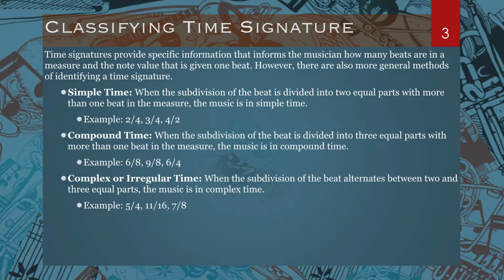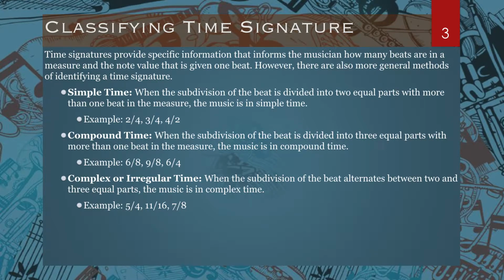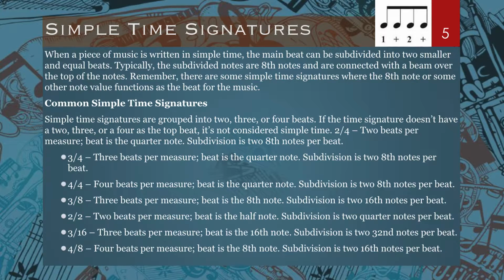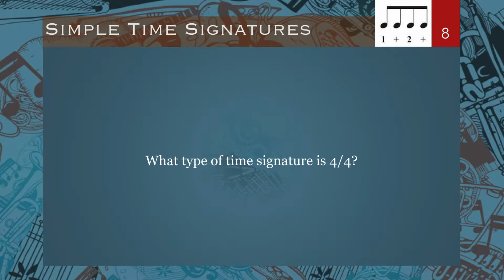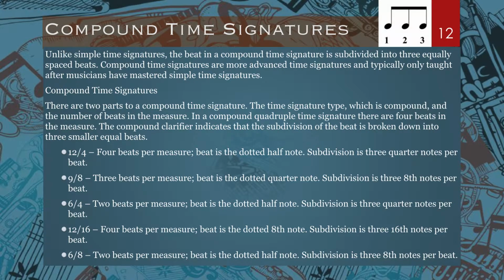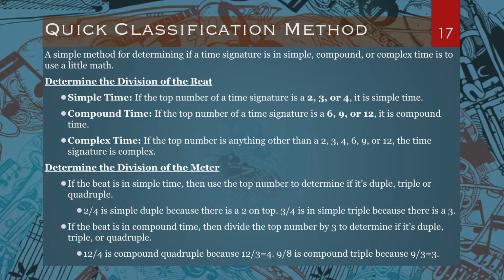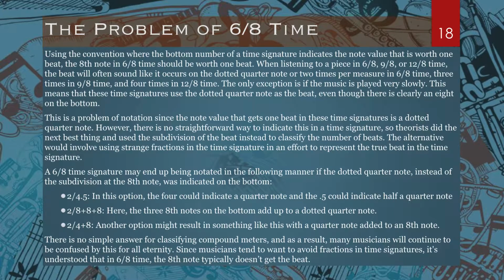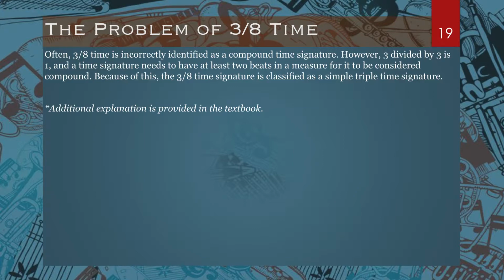3.13 Classifying Time Signatures (Music Theory and Ear Training Course)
▶ Start free — The First Week of Flawless Ear Training 👉 Interested in ear training? Start Flawless Ear Training here:    • Flawless Ear Training - Unit 1: Perfect Yo...

✨✨✨✨✨✨✨✨✨✨ In section 3.13 of the Music Theory and Ear Training Course, we’ll discuss how to classify time signatures into simple, compound, and complex categories. You’ll learn the characteristics that define each type and how to identify them in musical notation. Additionally, we’ll explore how to classify meter and determine whether time signatures like 3/8 fall into the simple or compound category. This knowledge will enhance your ability to analyze and perform music with a deeper understanding of its rhythmic structure.

0:00 Introduction
0:08 CHAPTER 13 OVERVIEW
0:35 CLASSIFYING TIME SIGNATURE
4:50 DUPLE, TRIPLE, QUADRUPLE
6:21 SIMPLE TIME SIGNATURES
10:45 COMPOUND TIME SIGNATURES
15:29 QUICK CLASSIFICATION METHOD
17:11 THE PROBLEM OF 6/8 TIME

🏕️Camp Rules:🏕️

1) Don’t stake your tent on concrete
2) Leave the site cleaner than you found it

COURSES

RESOURCES